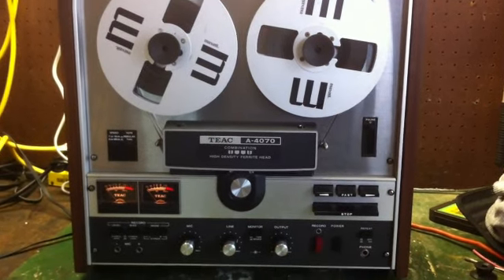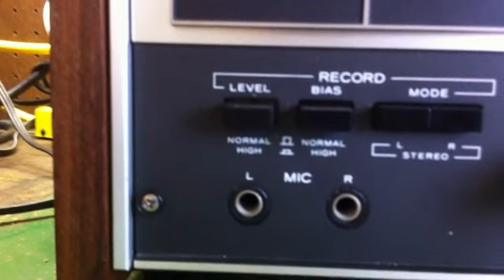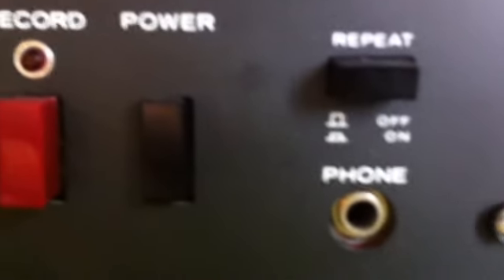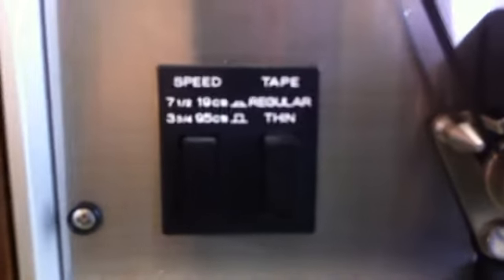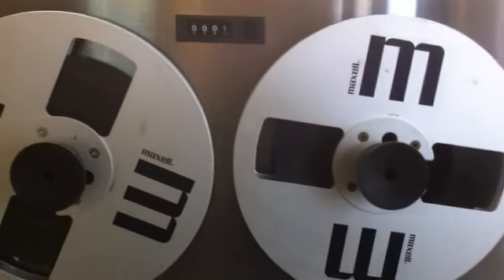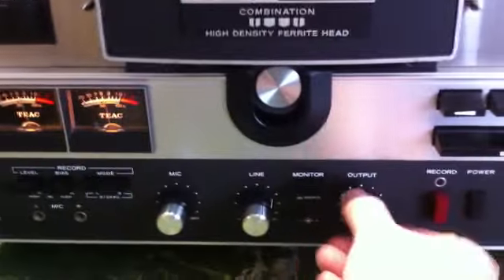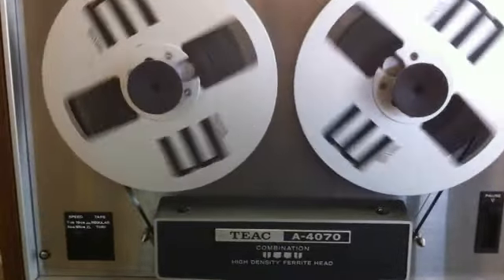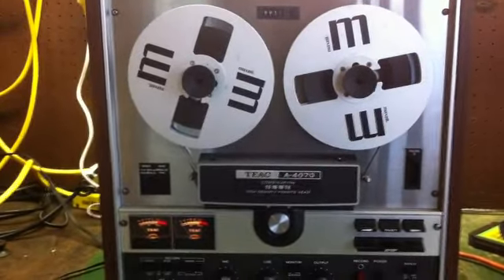teac A 4070